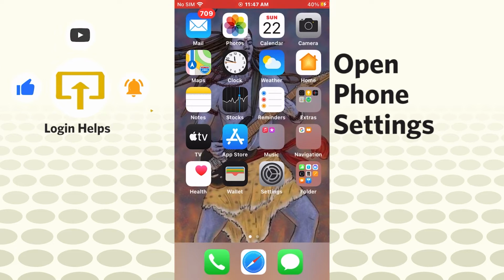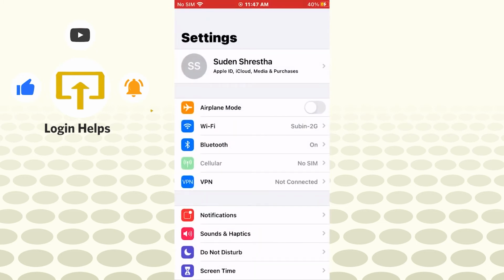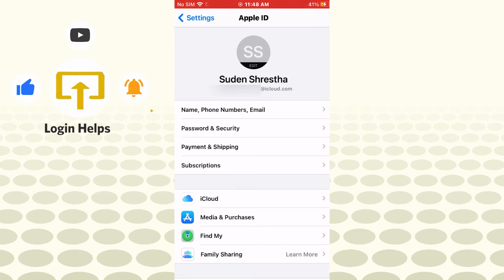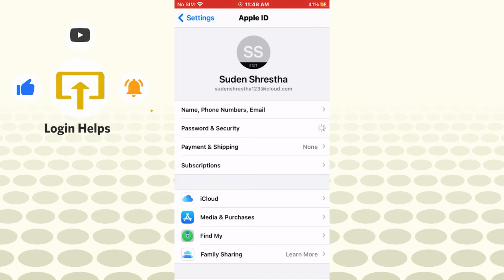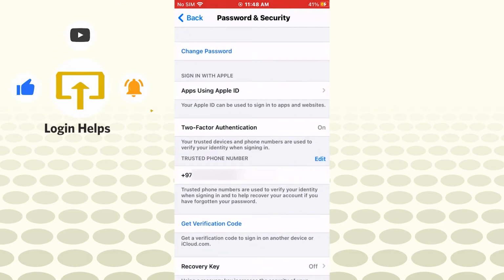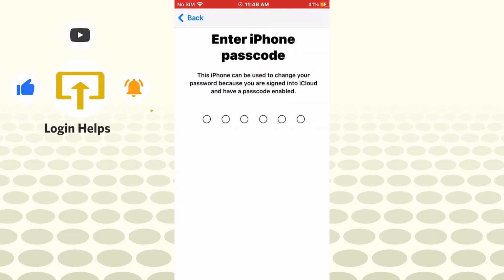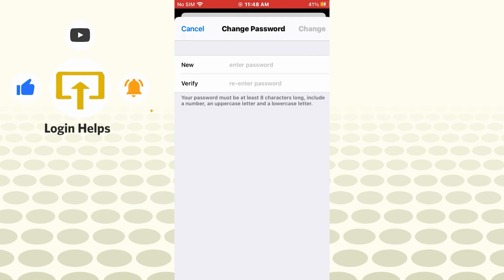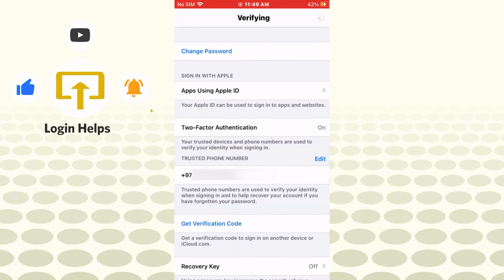How to Change iCloud password from iphone? Reset Apple ID Password from iCloud Account ( Easy)